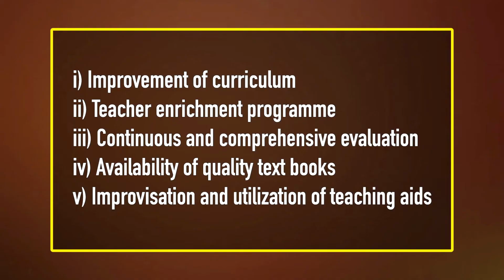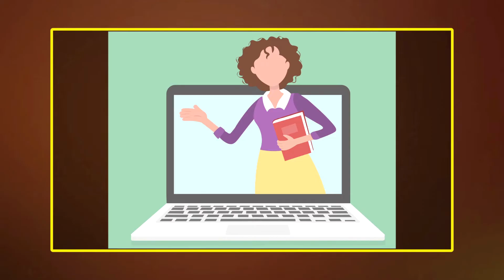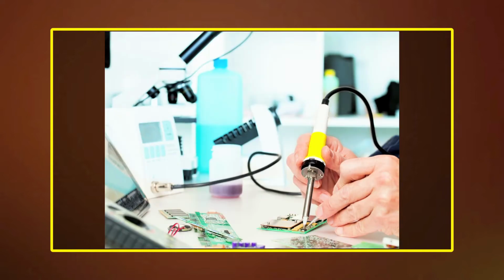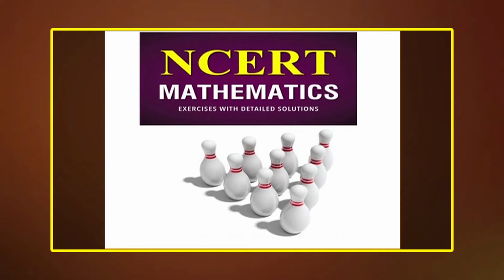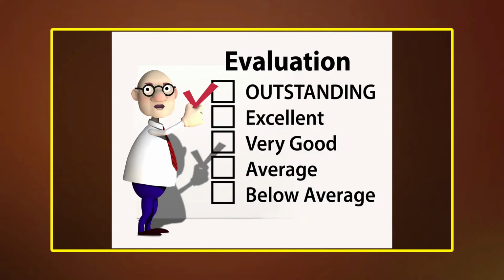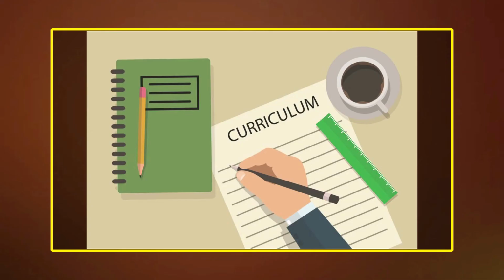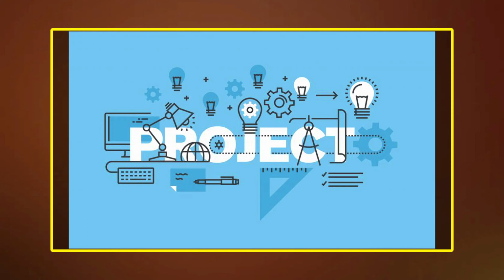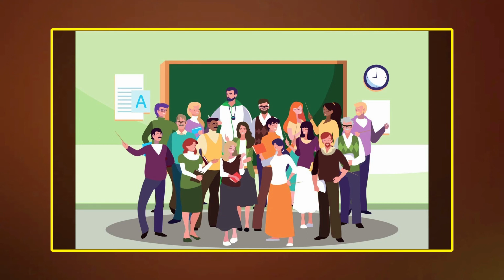34 FUNCTIONS OF SCERT